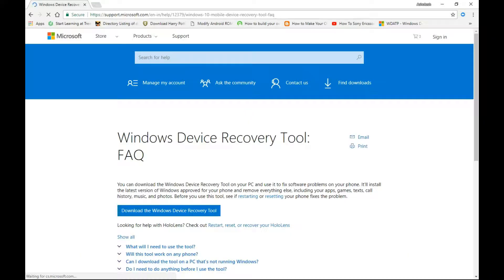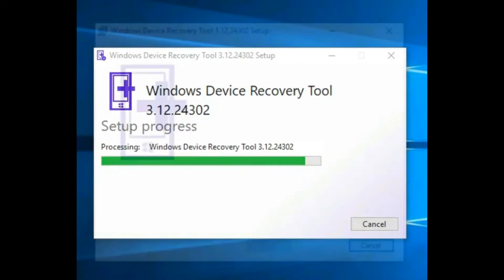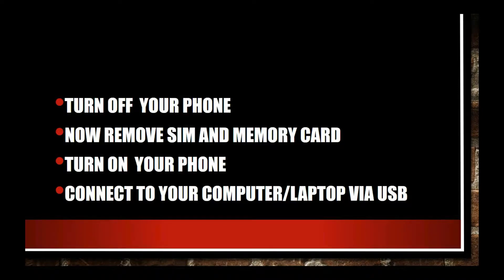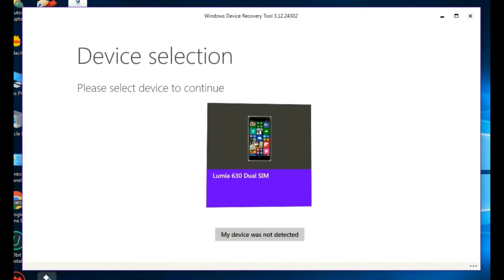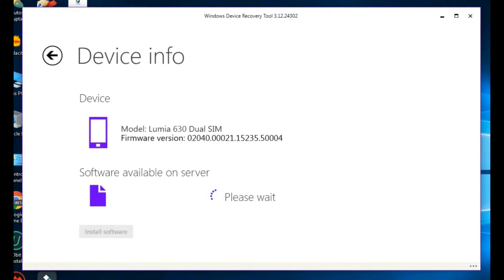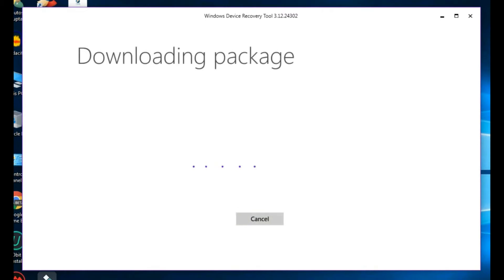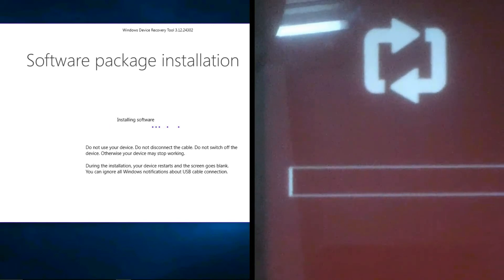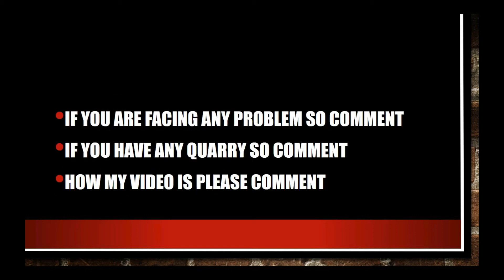Official frameware for any Lumia (English)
If you want to upgrade your Lumia device having windows 8/8.1/10 to the latest windows 10 :-